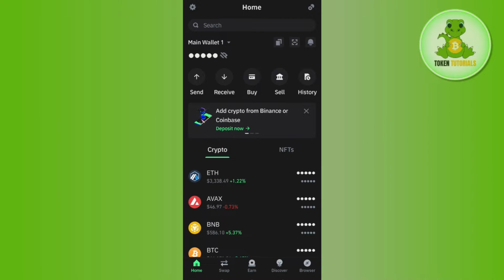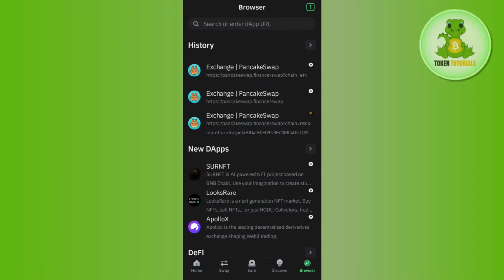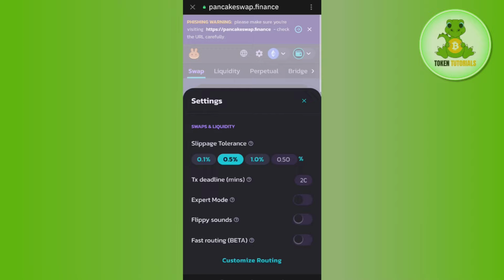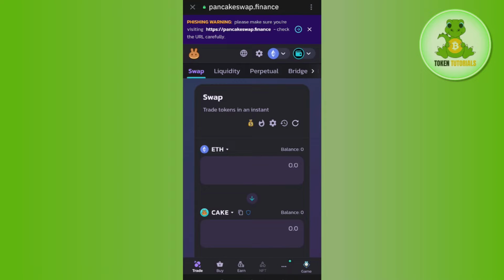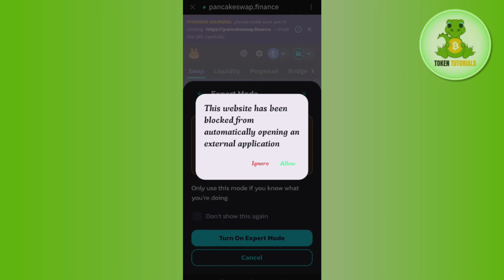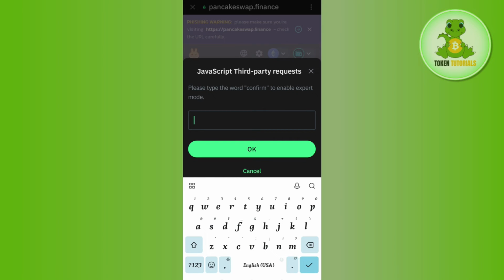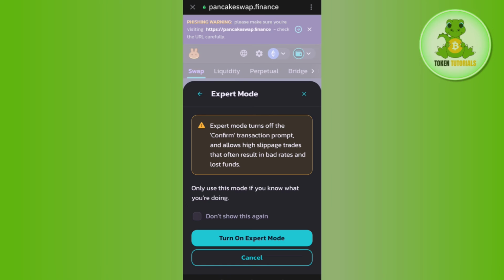How to Turn on Expert Mode on Pancakeswap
Welcome to Token Tutorials! In each video, I will show you How to Turn on Expert Mode on Pancakeswap